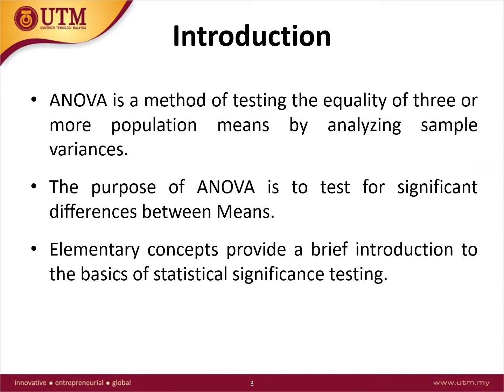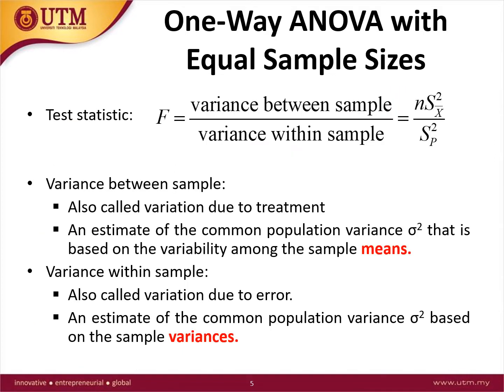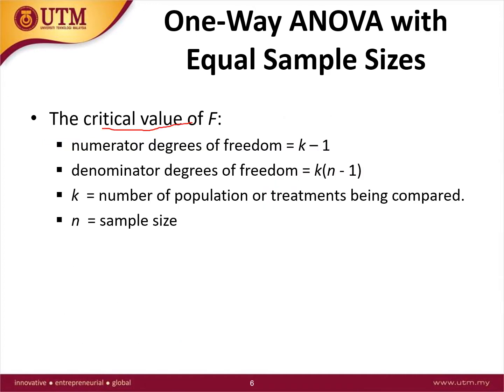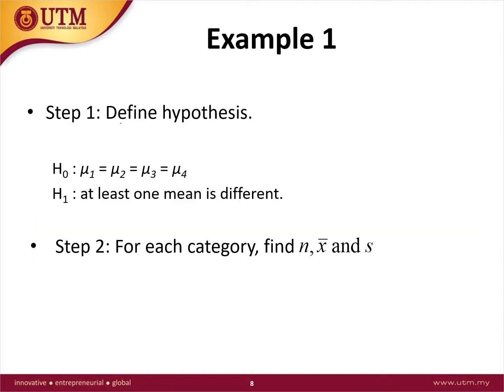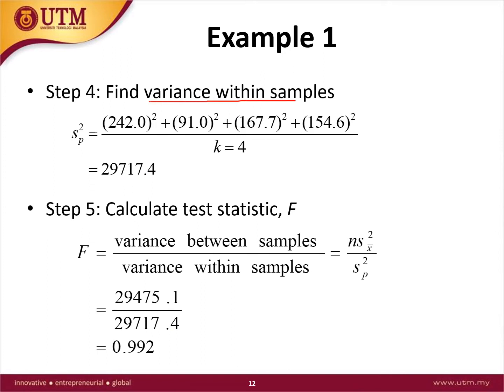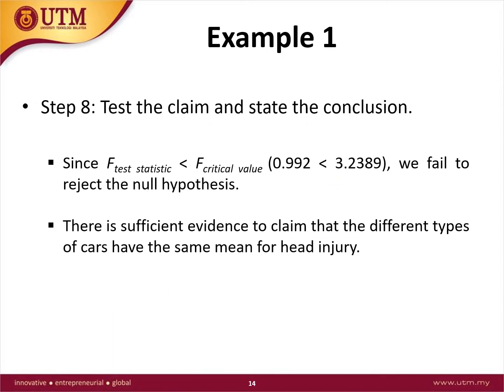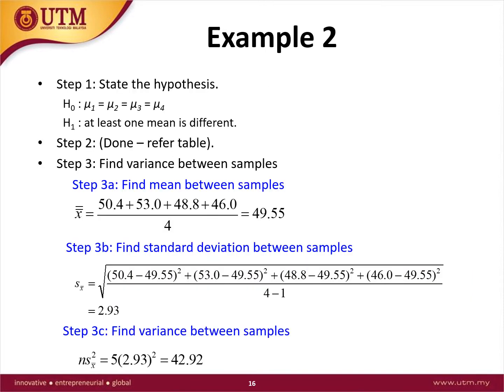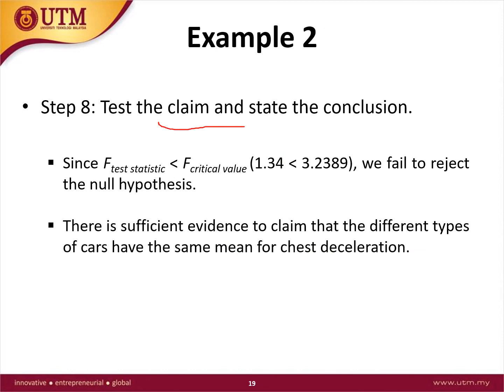Chapter 8 ANOVA